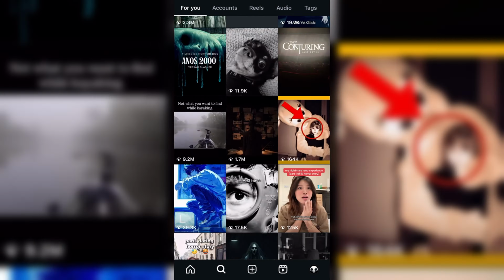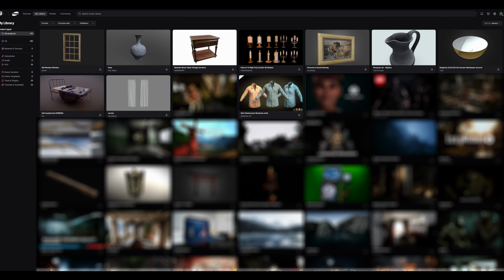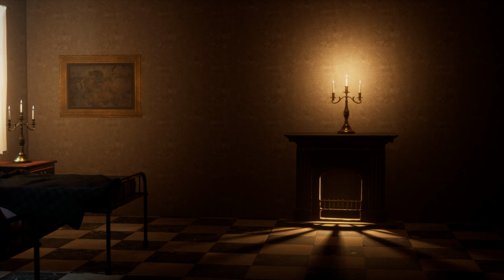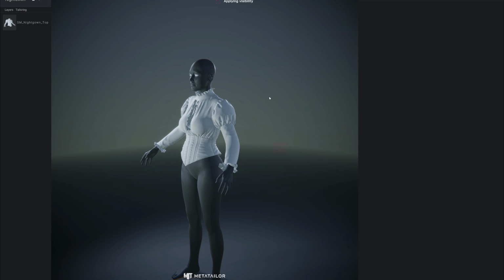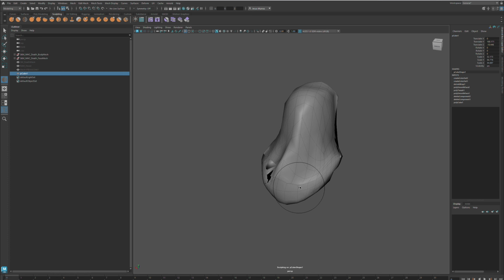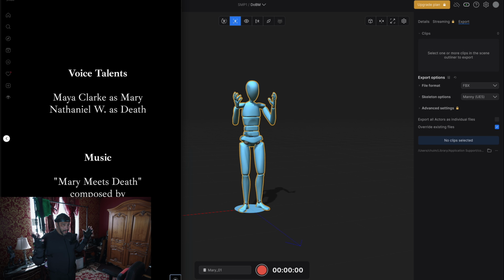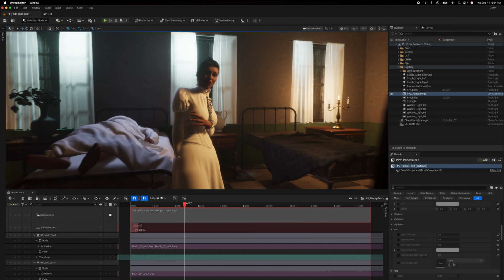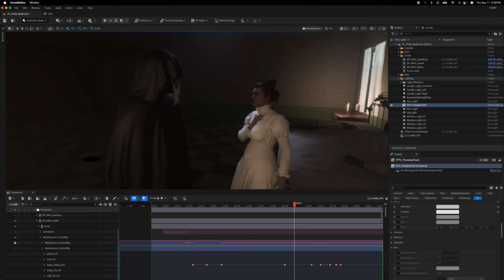How I made: Mary Meets Death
A Link to my previous video: "How I used Chaos Cloth"

This video is about my journey working on "Mary Meets Death". It starts from me wrapping up my previous project, finding my next project, creating/gathering the necessary assets, and rendering.